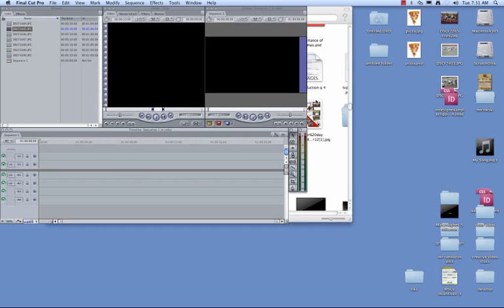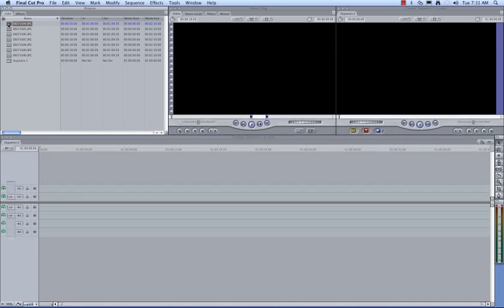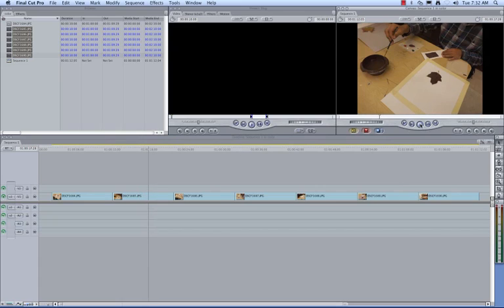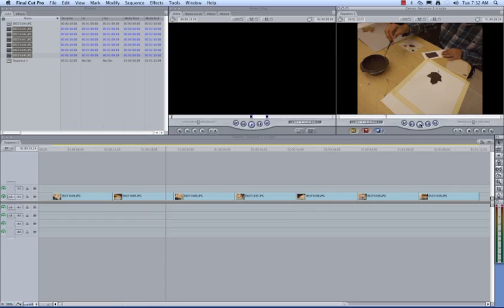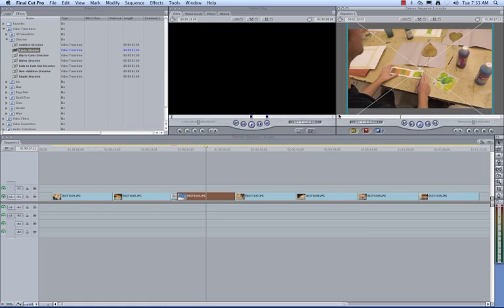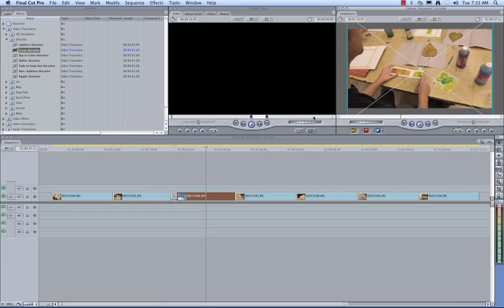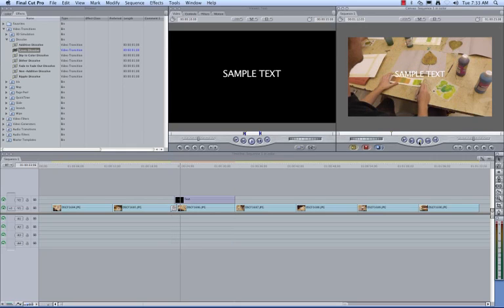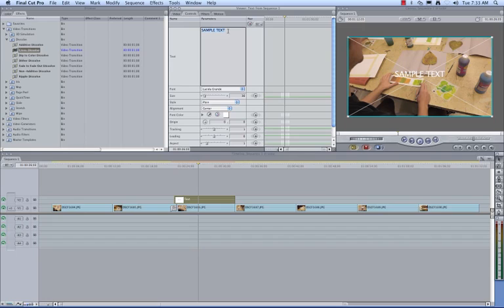Final Cut 3 - Creating Titles